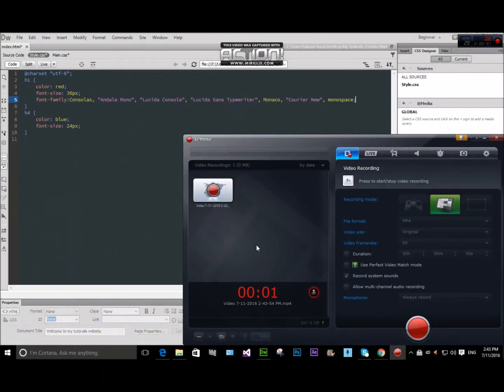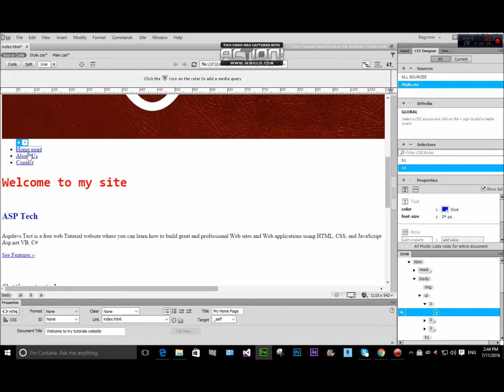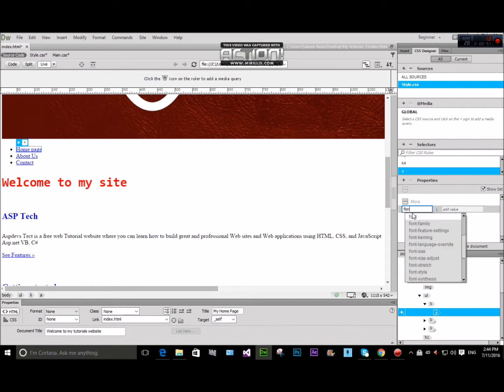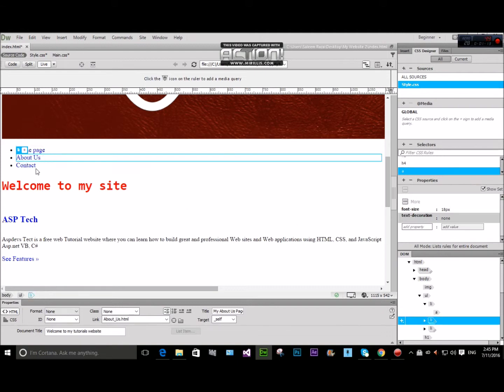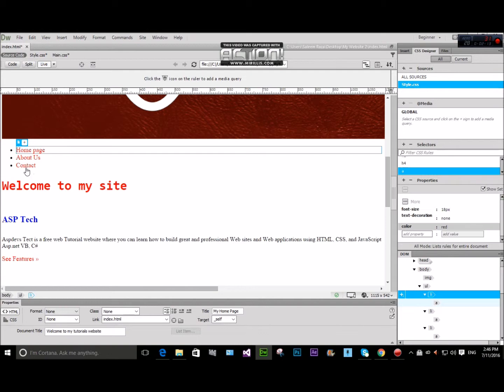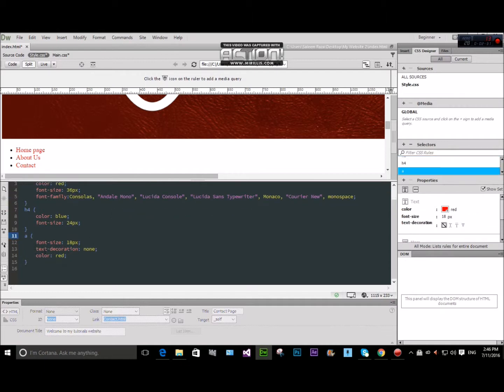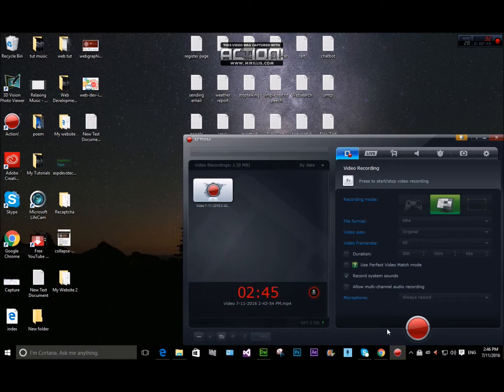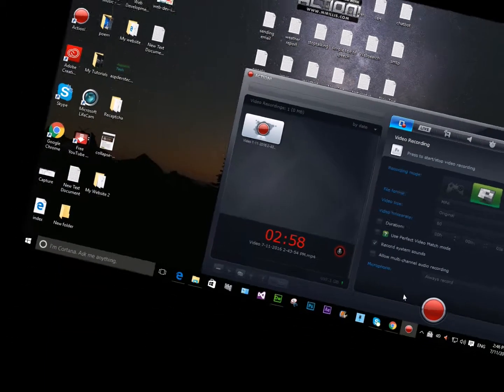Dreamweaver In Hazaragi Lesson 22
Dreamweaver In Hazaragi